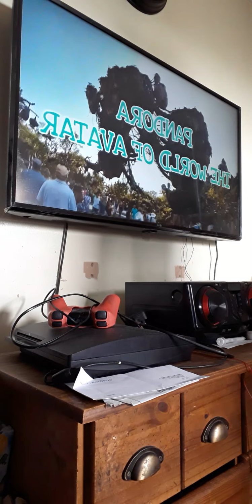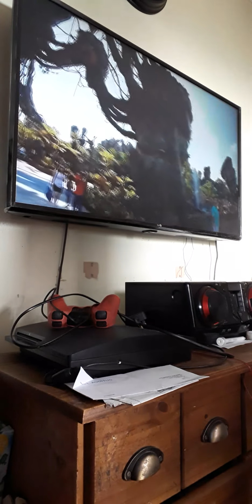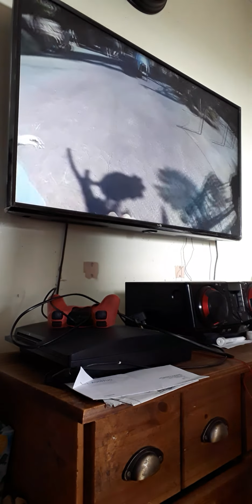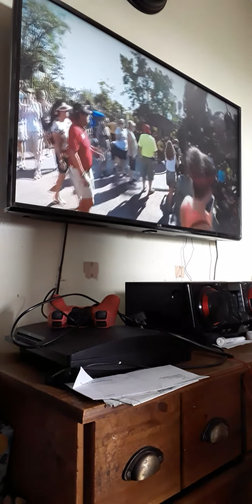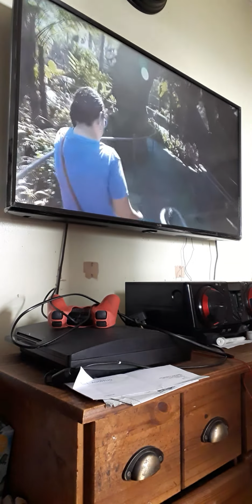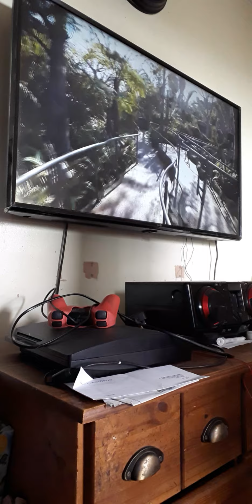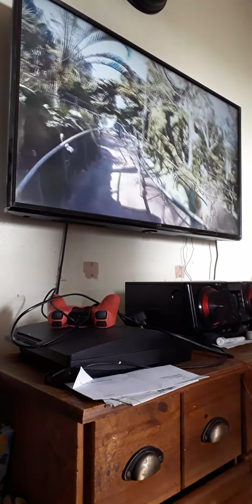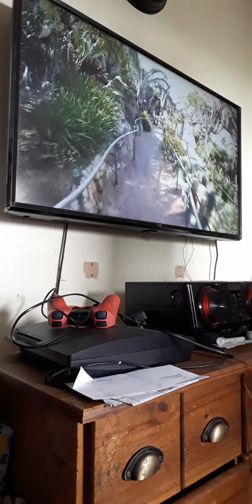avatar flight of passage-pov ride along entire ride